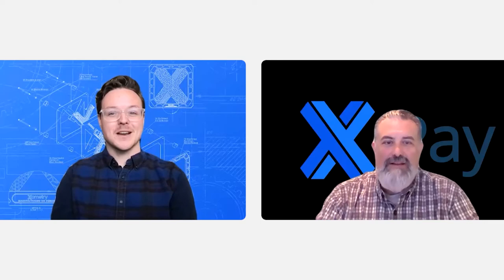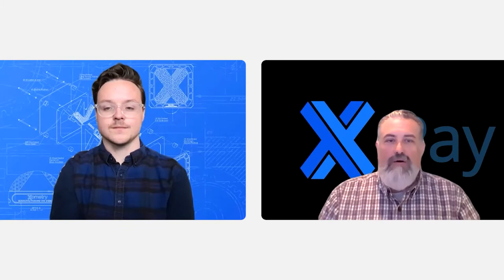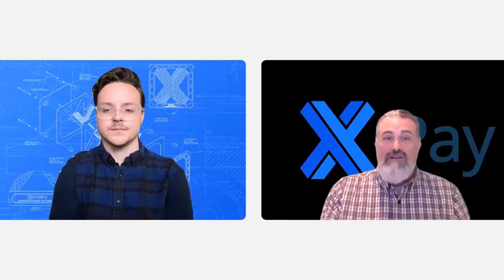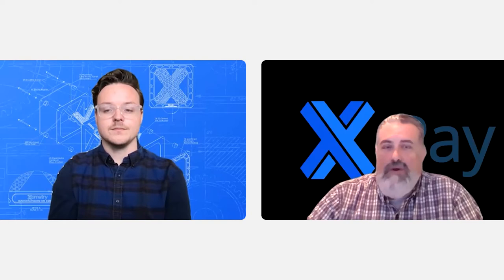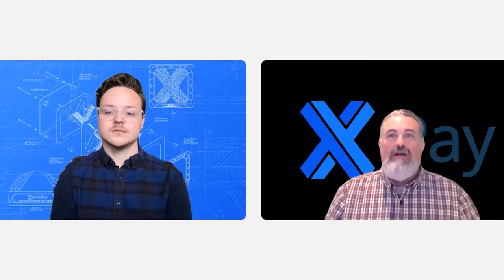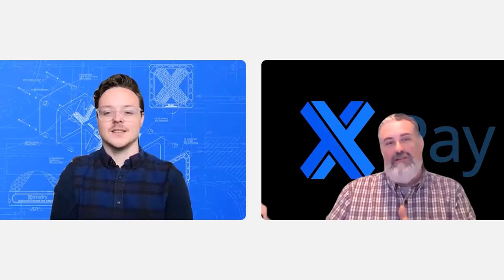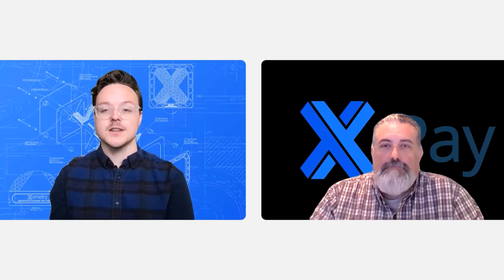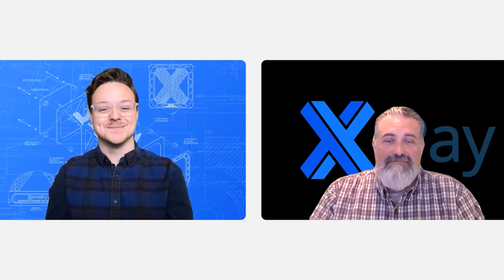Learn With Luke EP04 | Dave Lieberman | Controlling Your Shop's Cash Flow With Xometry Pay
Welcome to another episode of Learn with Luke. I’m Luke, Xometry’s Community & Marketplace Engagement Lead, and I’m joined by Dave Lieberman, Marketplace Operations Specialist, today we are going to talk about another one of Xometry’s financial offerings, Xometry Pay, and how you can use this powerful financial tool to control your shop's cash flow.

NOTE: As of September 17, 2021, the Xometry Advance Card now advances 50% of the value of every job you take through Xometry, whether that's off the Job Board or through your Shop Profile.